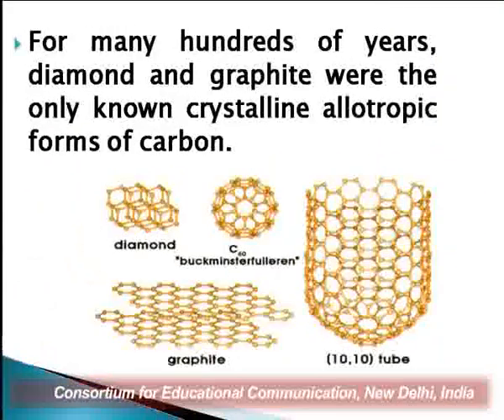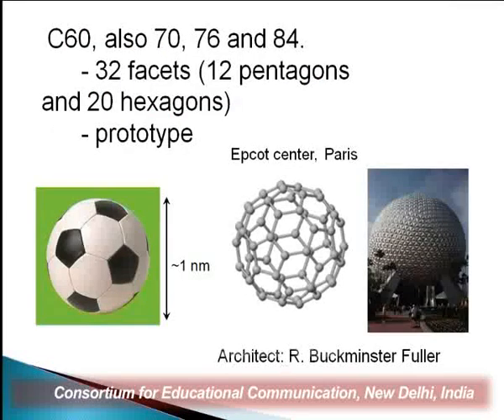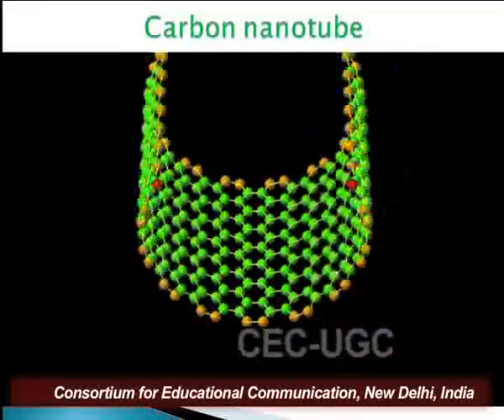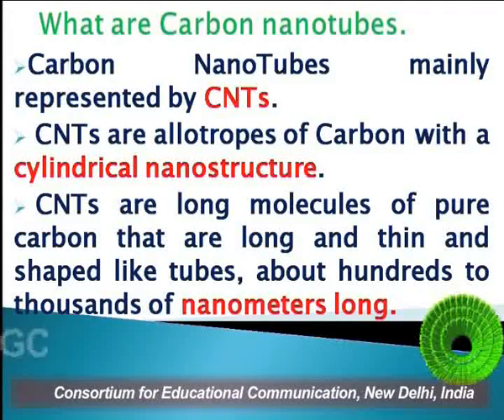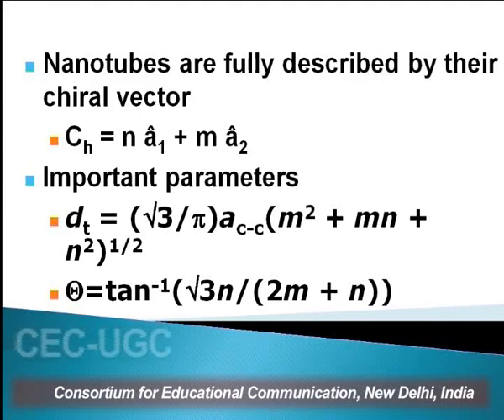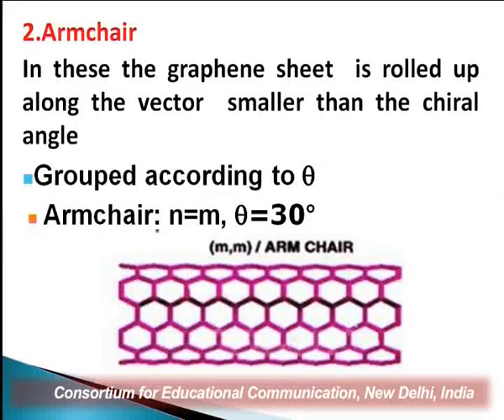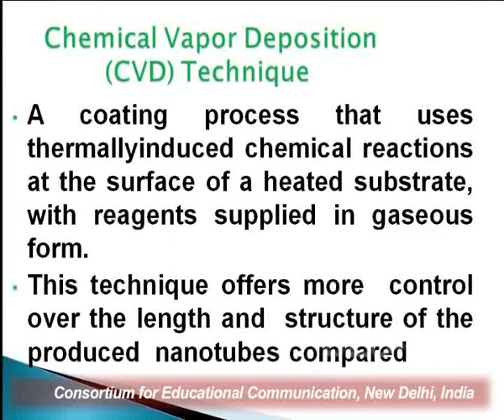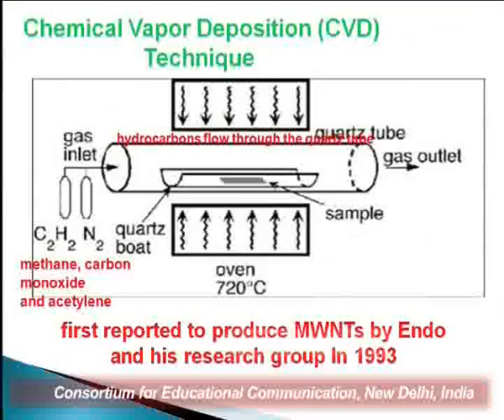Carbon Nano Family-III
This Lecture talks about "Carbon Nano Family-III"